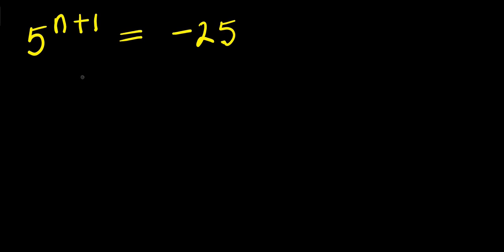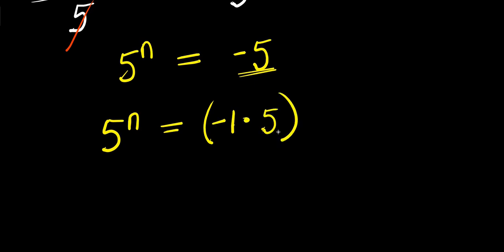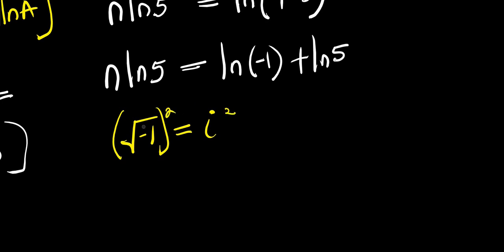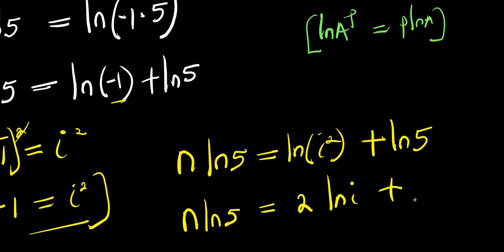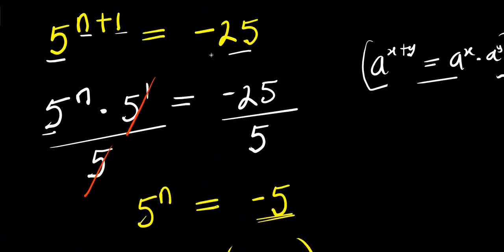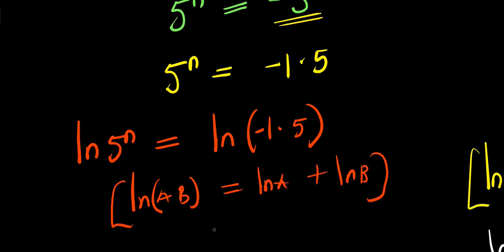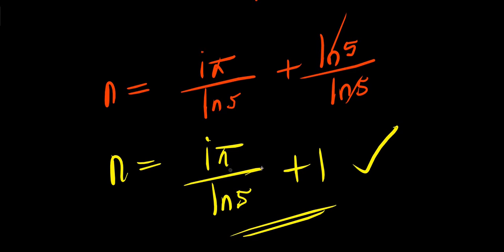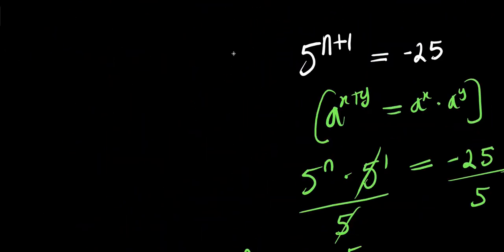HARVARD Entry Exam || How to Solve for n?